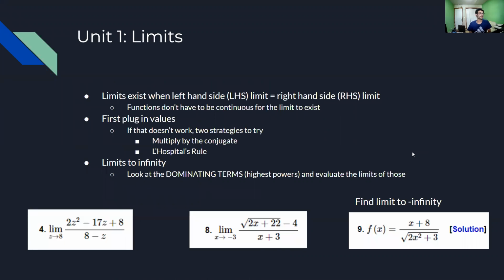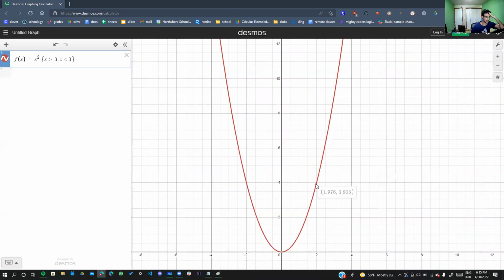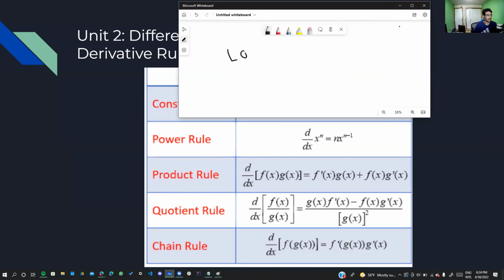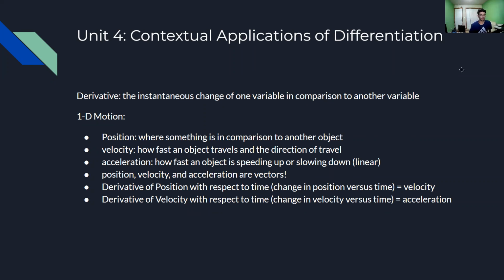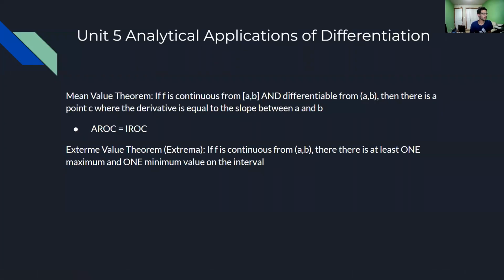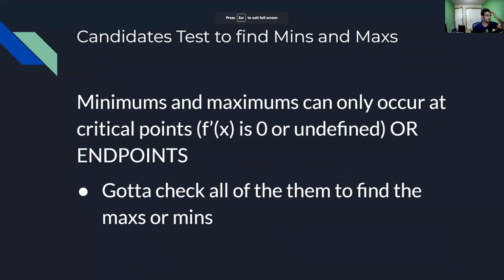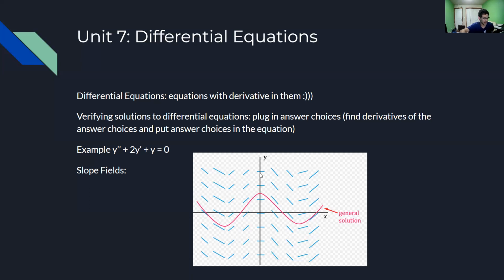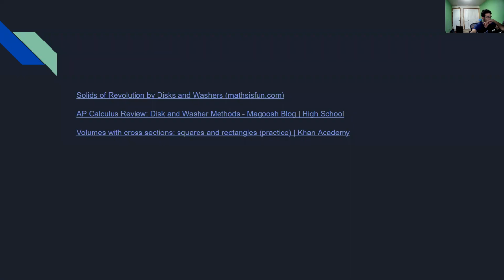AP Calculus AB/BC Review Session - Chendur Jayavelu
Want last-minute Review Tips on AP Calculus AB/BC? Watch this video for some key pointers!

Topics Covered:
Limits and Continuity
Differentiation & Integration